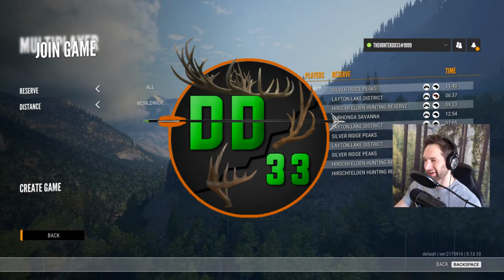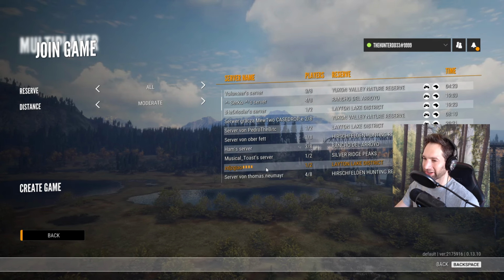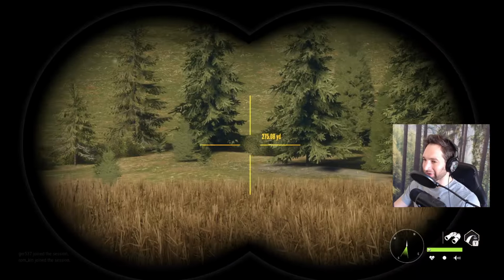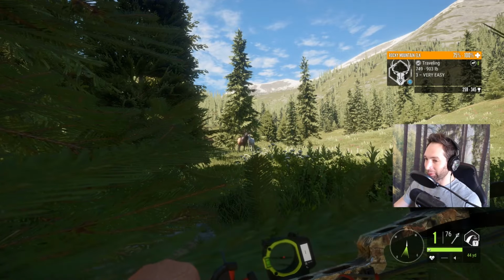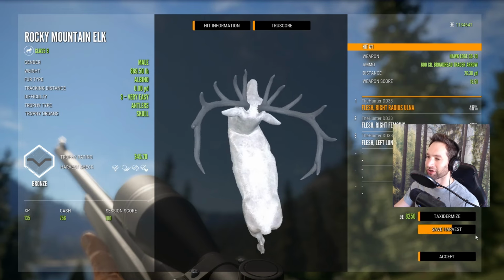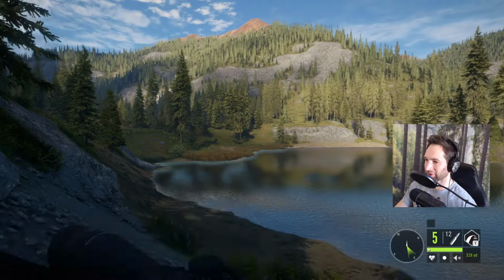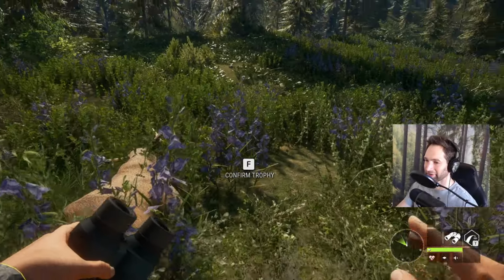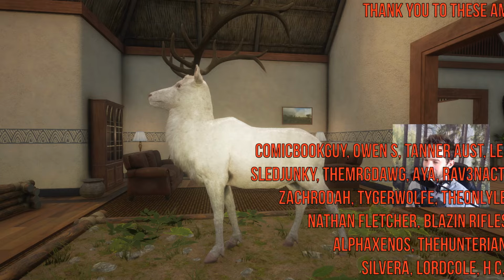How To Tell if A Multiplayer Server is Modded! Call Of The Wild